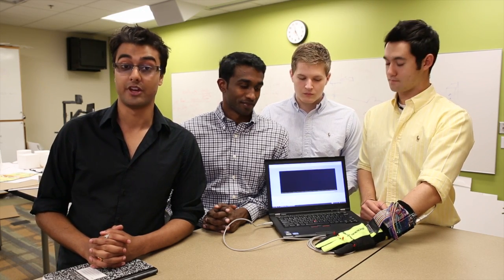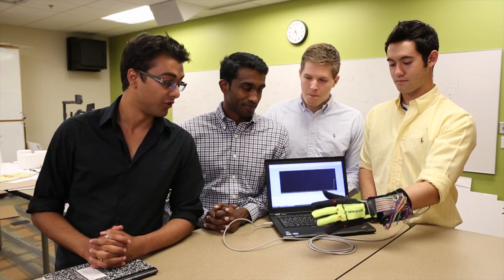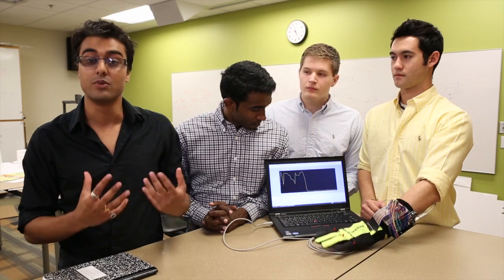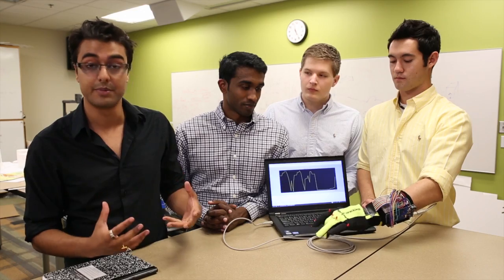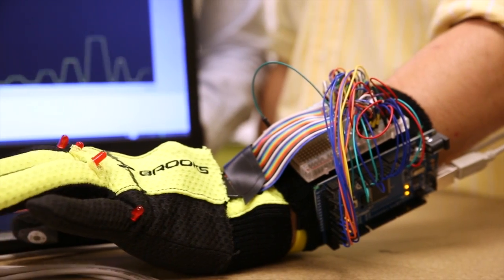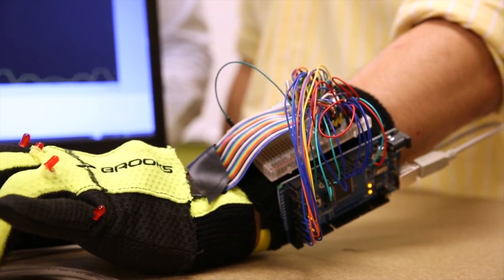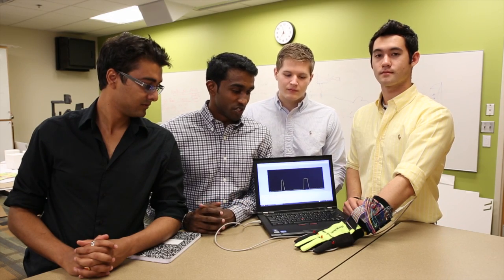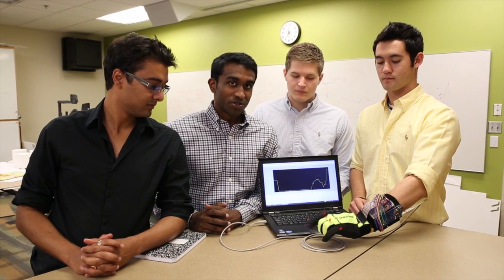Capstone Design Expo - Spring 2013 - Neural Acceleration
Team "Neural Acceleration" (Ushnik Ghosh, Anish Joseph, Luke Edwards, Tyler Wesley) gives us sneak peek of their wearable computing device for stroke rehabilitation monitoring and assessment.

Come out to the Capstone Design Expo on April 25, 2013 at 6:00 p.m. at the McCamish Pavilion. Over 135 teams will showcase their innovation, some of whom will surely go on to commercialize their ideas. This is a MUST ATTEND event!